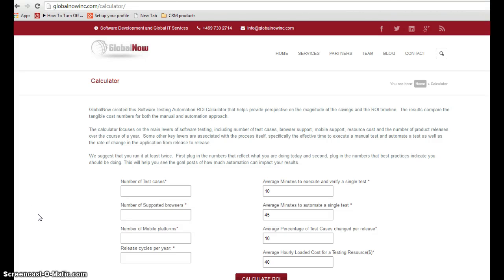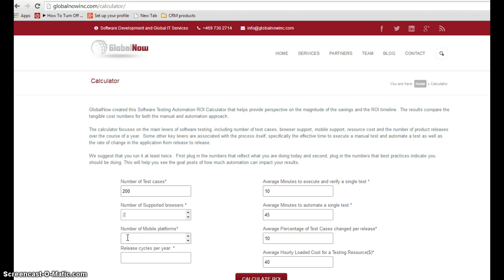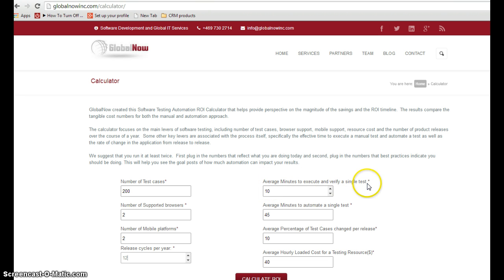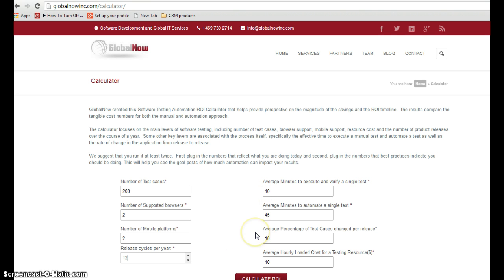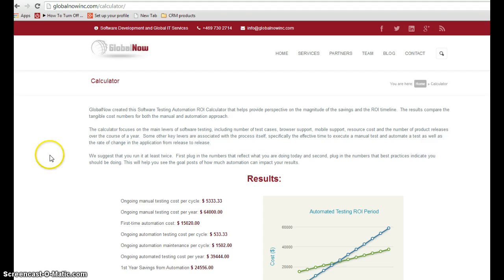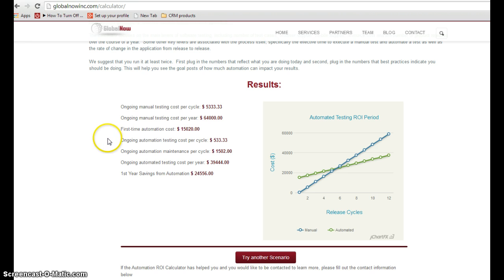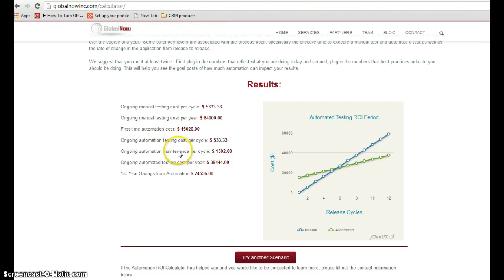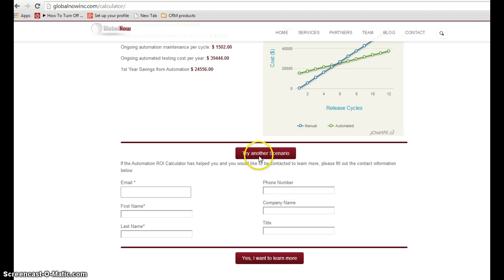GlobalNow Software Testing Automation ROI Calculator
This video is a brief demonstration on using the GlobalNow Software Testing Automation Calculator